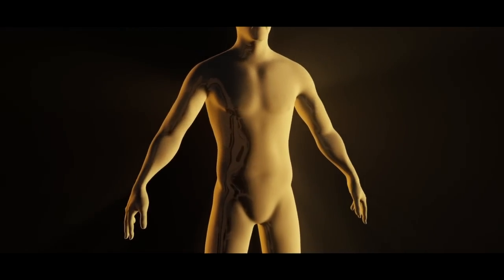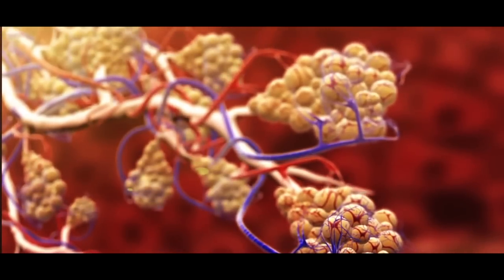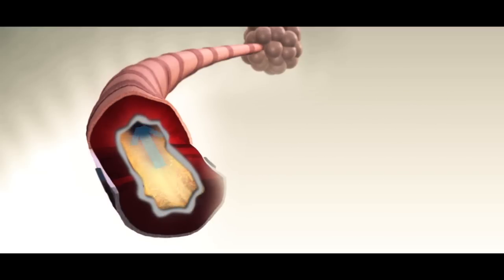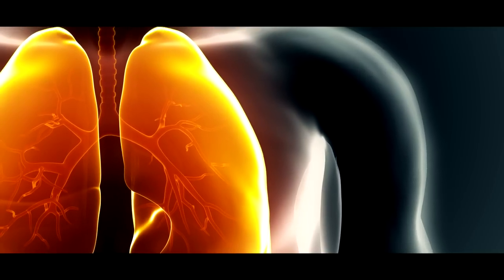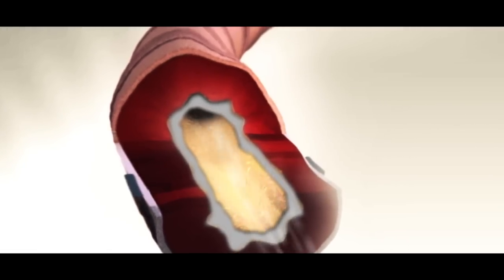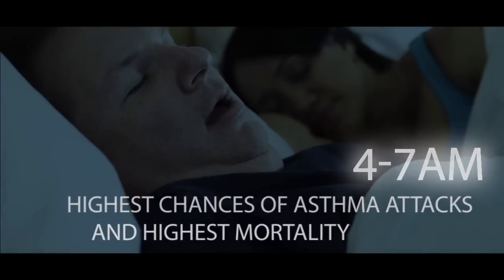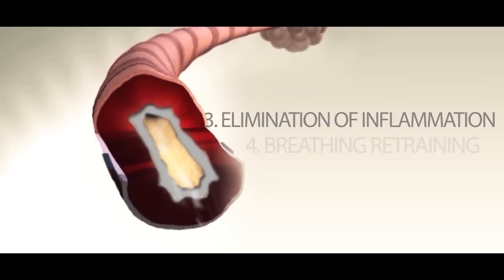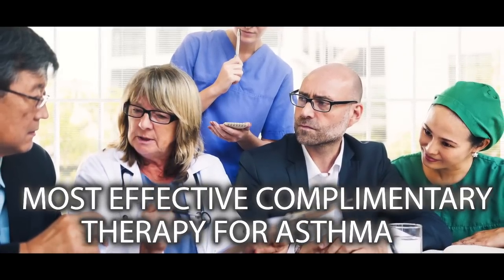3D Asthma Medical Animation (Symptoms, Causes and Modern Treatment Techniques)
This new 3D medical animation provides a general overview of asthma, its symptoms, causes and treatment for this clinical condition of the upper respiratory airways.

The video includes details related to symptoms of asthma, as well as its causes and treatment. Here are our web pages with overview of asthma:

Asthma is a lung disease that is accompanied by inflammation and narrowing of the airways. It can be managed with medication, avoidance of  triggers, elimination of inflammation, and breathing exercises that increase amounts of CO2 (carbon dioxide) in the airways and alveoli, as this 3d animation video explains.

As some official medical sources from the NHS claim, "Asthma ... can be managed but not cured". However, these medical sources in their YouTube 3D animations and videos do not provide educational details about the treatment of asthma using the Buteyko breathing exercises. This therapy was tested in 6 controlled randomized clinical trials conducted in Western countries. More about clinical trials

Bronchospasm, due to asthma, is caused by 3 factors:
- Swelling of cells in the lining of airways due to chronic inflammation
- Constriction of smooth muscles that are located around bronchi and bronchioles (also known as bronchoconstriction)
- Production of additional mucus (or phlegm) due to inflammation and triggers of asthma.

As a result, asthmatics suffer from these classical symptoms of asthma
- wheezing (whistling or rattling sounds in the chest)
- coughing
- chest tightness
- difficulty breathing.

Common asthma triggers include following factors: pollen, house dust mites, mold, cigarette smoke, and pet dander.

However, there are many other factors that can trigger an asthma attack. These include lower respiratory infections, overeating, anxiety, psychological stress, exercise, and even laughter.
Acute asthma exacerbations (asthma attacks) and even deaths are most likely to occur during early morning hours or from about 4 to 7 am during sleep.

There are two lifestyle factors that dramatically increase chances of these problems at night. These are:
- sleeping on the back (supine sleep)
- and mouth breathing.

The common approach to asthma is to use bronchodilator medication (such as Ventolin)
that relaxes the smooth muscles of airways and dilates them allowing easier air flow.

Bronchospasm can be reversed with avoidance of triggers or elimination of inflammation.

Apart from using medication, 6 randomized controlled clinical trials showed that people with asthma can reduce or eliminate their symptoms of asthma and main bronchodilator medications by about 90% using breathing exercises to slow down breathing back to the medical norms.

This method of alternative medicine is called the Buteyko breathing technique. It has rating from the British Thoracic Society showing much higher efficiency of this method for asthma than yoga, meditation, nutritional intervention, or any other tested complementary therapy, as we explained in 3D animation above.

This 3D animation video was created by Dr. Artour Rakhimov, an international educator, author of 11 Amazon books, and the creator of

Share this great 3D medical animation video.